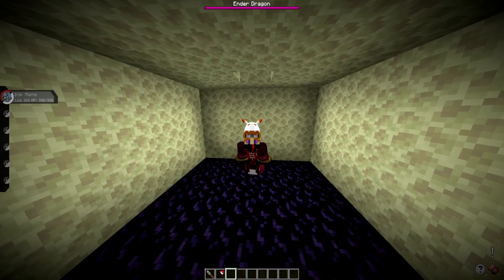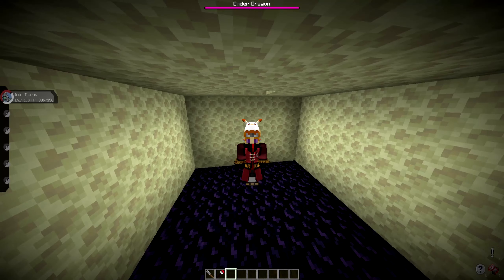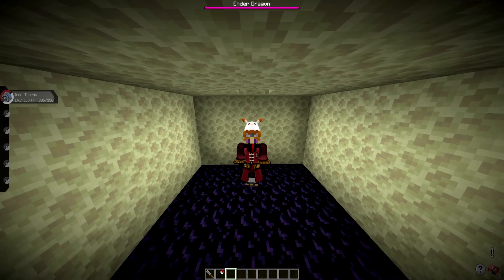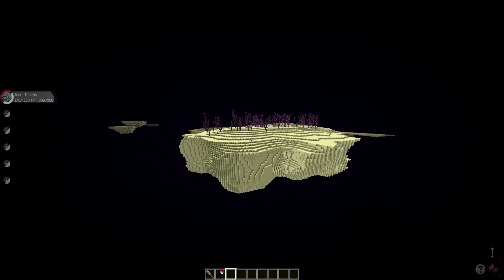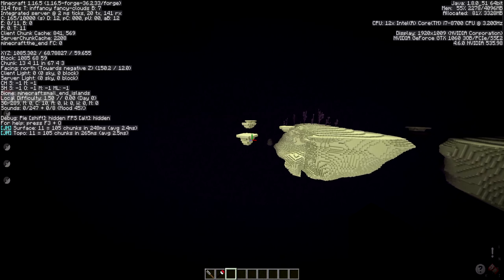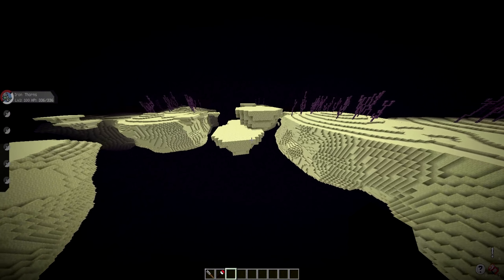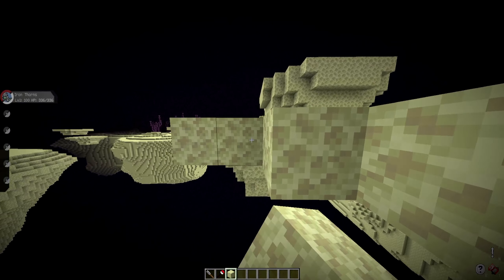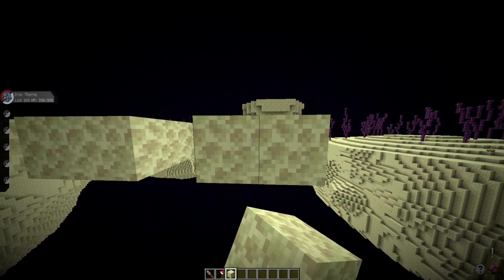HOW TO GET PARADOX POKEMON TO SPAWN IN PIXELMON 1.16.5 (HOW TO GUIDES)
In this video I will show you how to find and trigger all the current Paradox Pokémon that can spawn in your Pixelmon world!